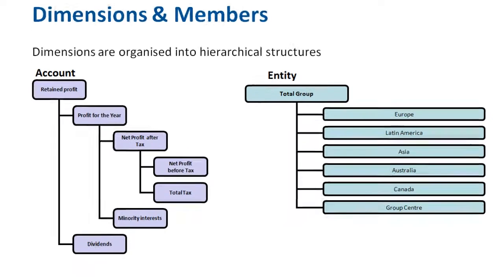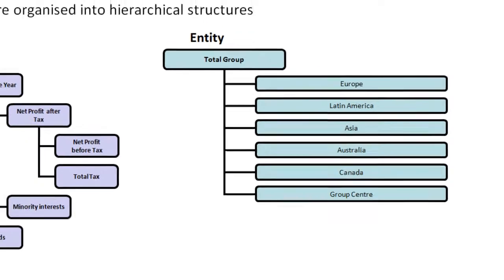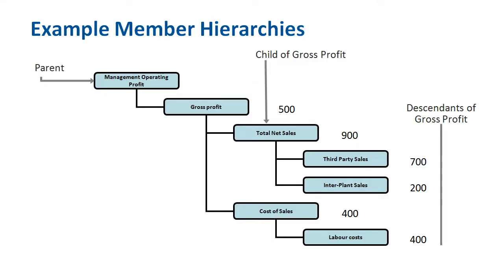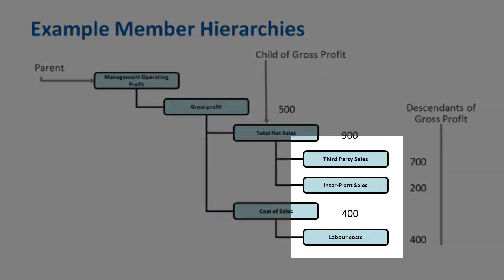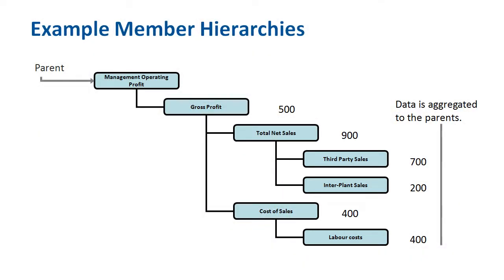Hierarchical Dimensions and Smart View - Smart View Training Course - 22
Learn about Smart View. An introduction to Smart View for HFM, this video is part of a comprehensive E-Learning (online tutorial) for users of Oracle Smart View which can be purchased from Keyteach

This video explores aggregation and consolidation hierarchies in Smart View for HFM. Learn about child and parent relationships and how to run a consolidation form Smart view. Lean how to select members and dimensions in Smart View. Online tutorial and demonstration.

Smart View Training Course
Hyperion Financial Management Training
How to use Smart View
Smart View E-Learning
Smart View Online Training